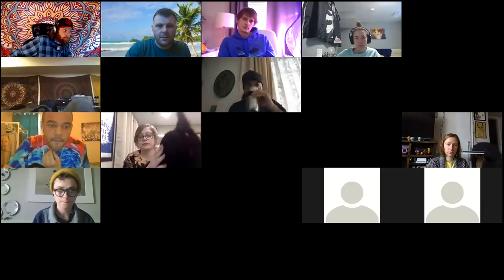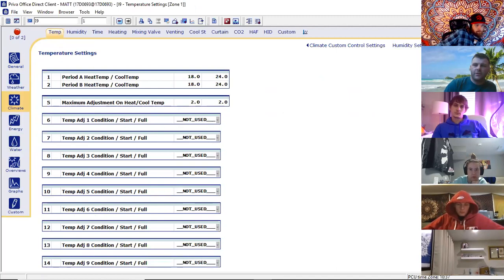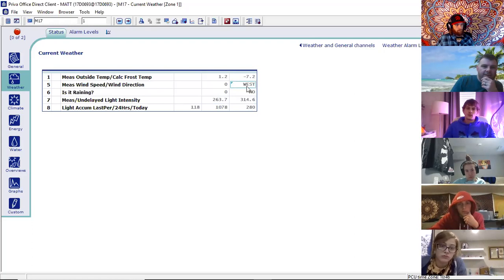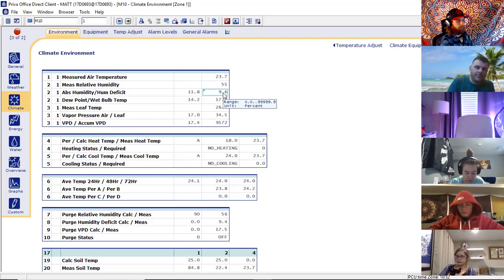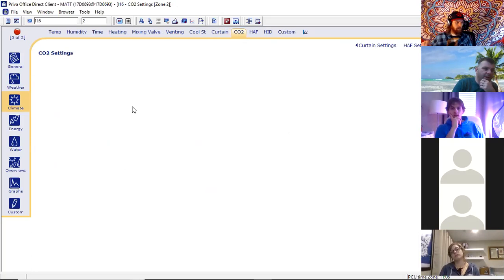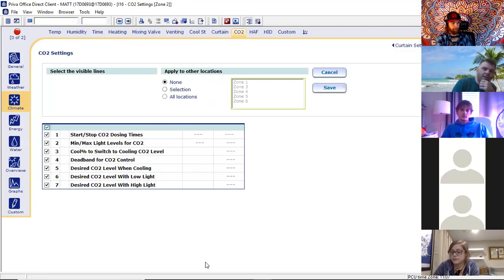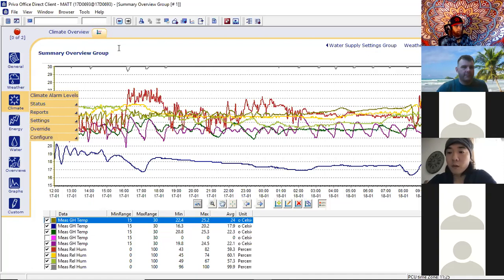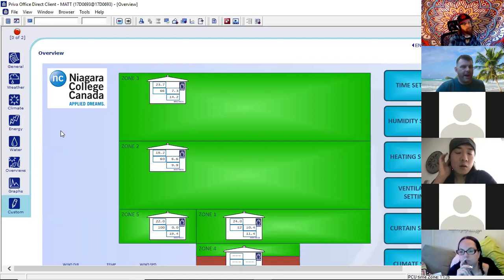Computer controls lesson 1 Introduction to the Priva software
This is the first online live lecture. It is an introduction to computer controls.